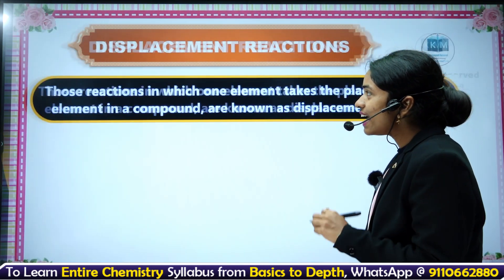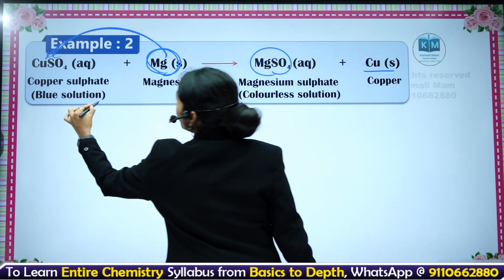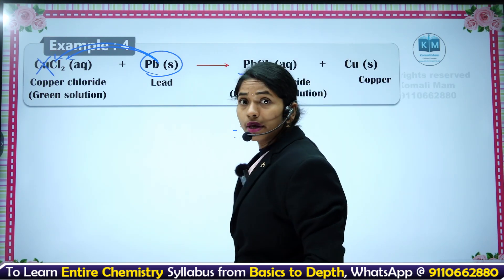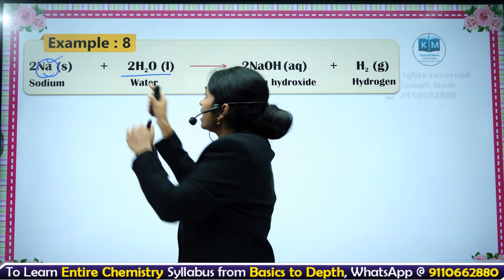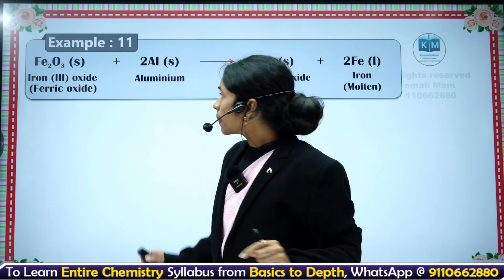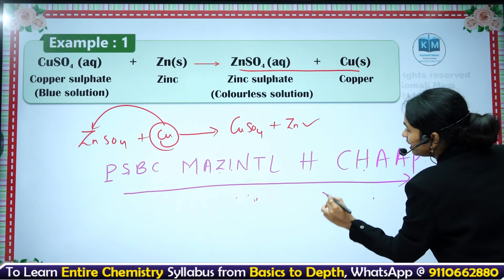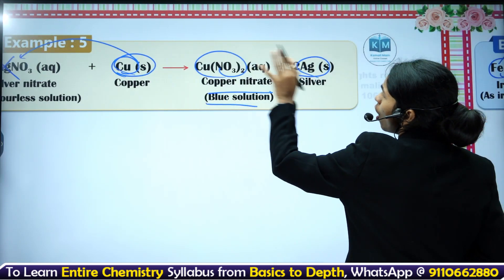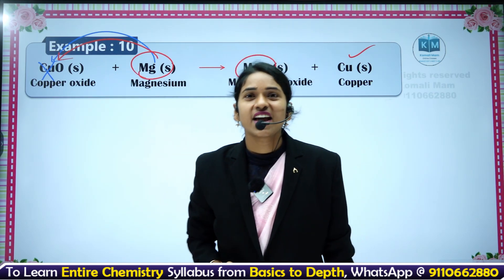Learn 11 best Displacement reactions in Easy Way 🤩|Class 10 | Komali Mam❤️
Learn 11 best Displacement reactions in Easy Way 🤩| Komali Mam❤️Class 10 Chemistry ( IIT NEET Foundation/Board)

To learn chemistry from Basics to Depth(NEET & JEE Mains) WhatsApp @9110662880